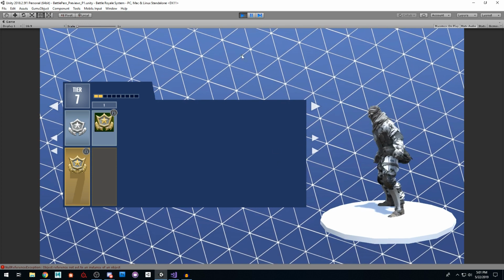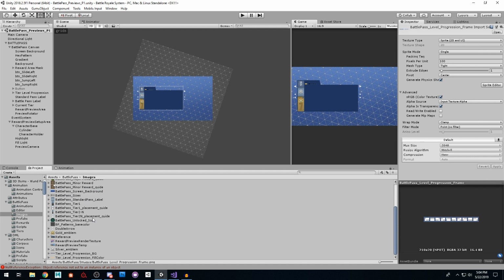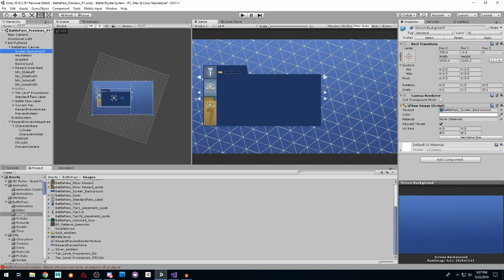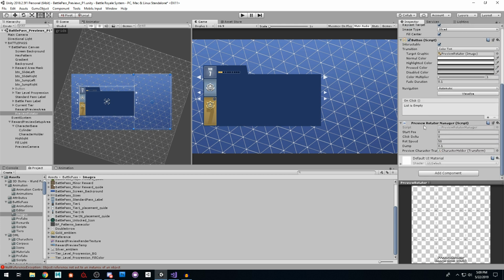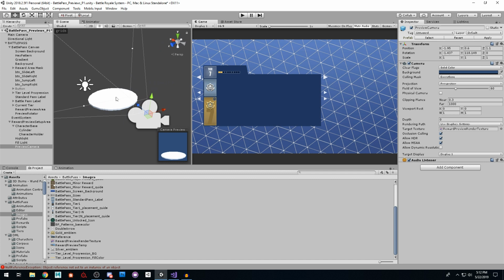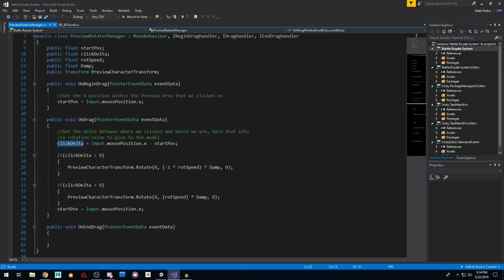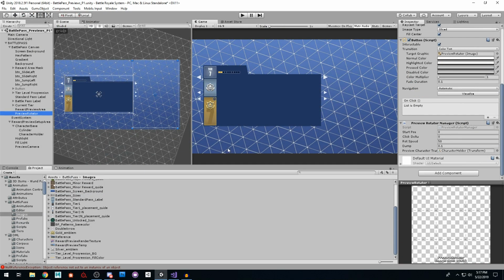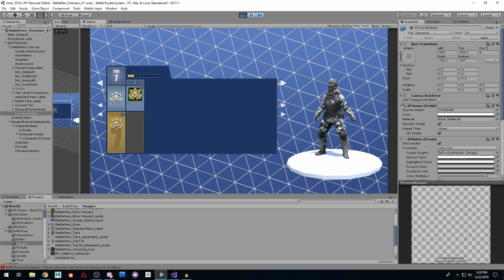Unity - Battle Royale Series - Battle Pass - Previews Part 1!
Join the Pilgrimage on Discord!
Use the Channel Help to ask questions
Use the Channel Episode Ideas to suggest a topic